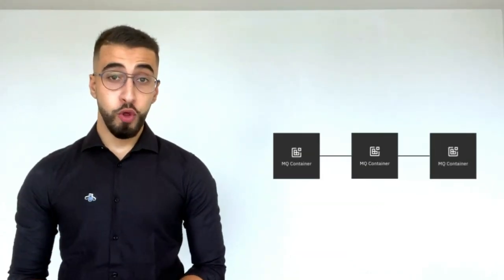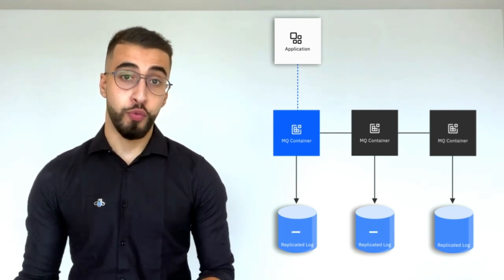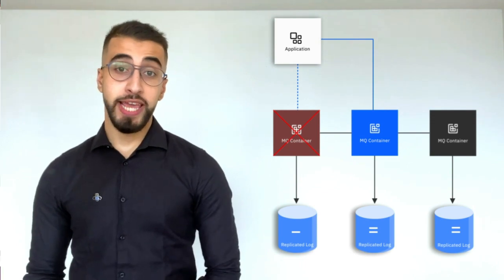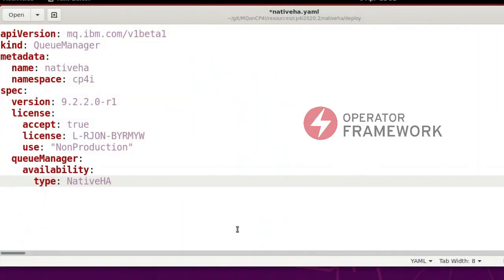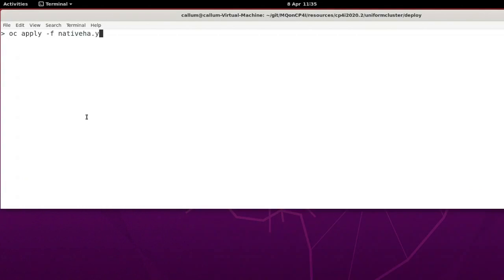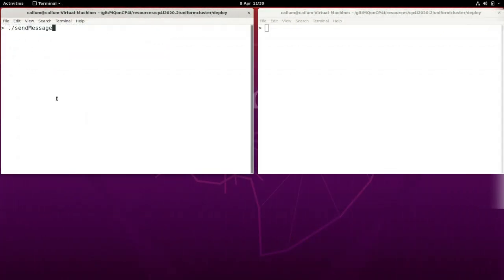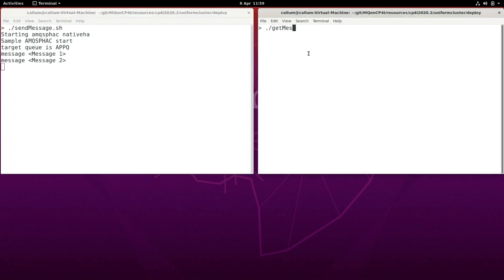An introduction to IBM MQ Native HA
Native HA is a cloud native solution where MQ replicates the data instead of a costly complex storage layer, assuring persistent messages are never lost within a container runtime.